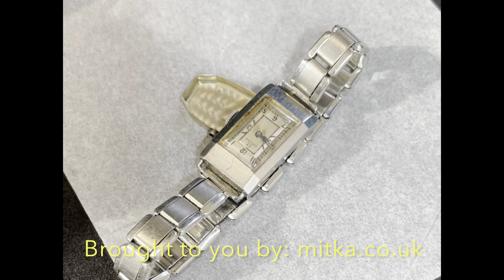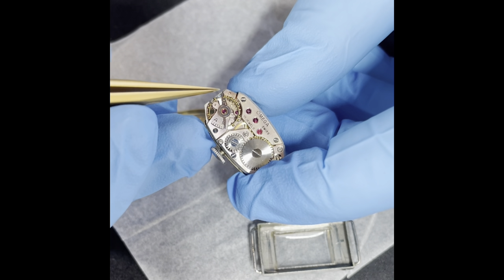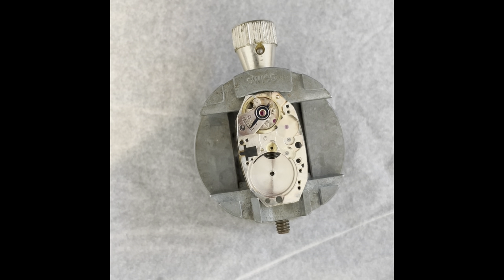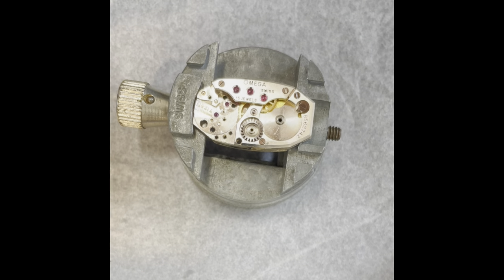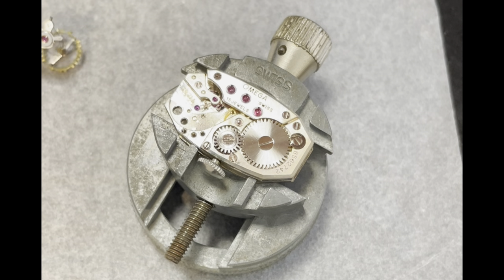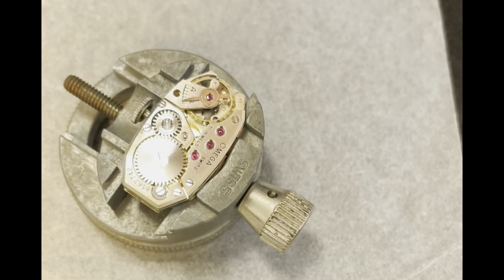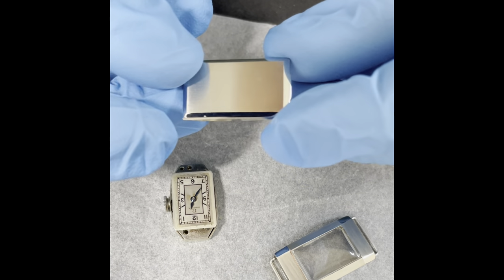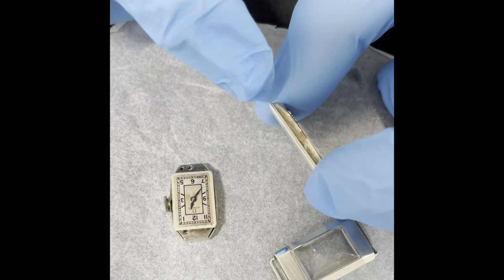1937 Omega calibre T12.6T.1 watch service.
Don’t you just love a challenge… well I do… at least sometimes…. This lovely 1930s art deco Omega is in good need of some TLC.